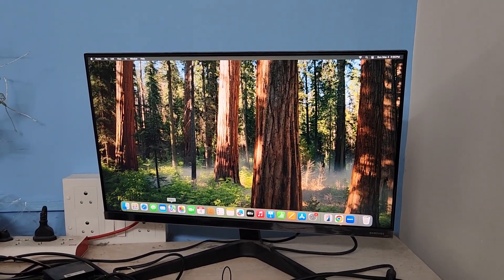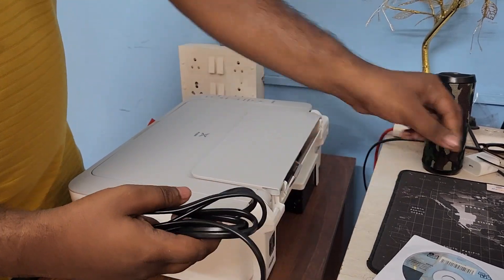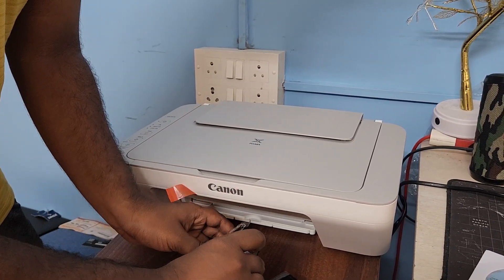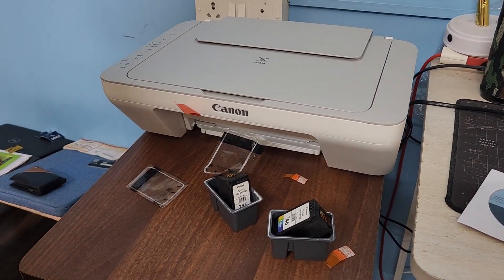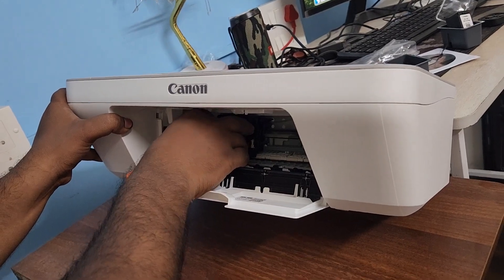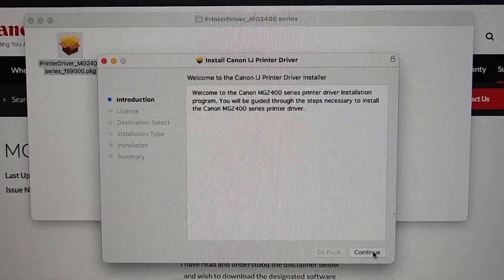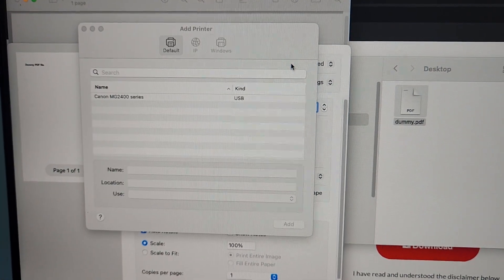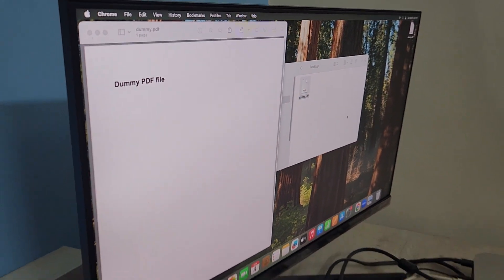🔥Connect Cannon Pixma MG2470 Printer With Mac Mini M2 - Take Print Out | Black & White | Colour